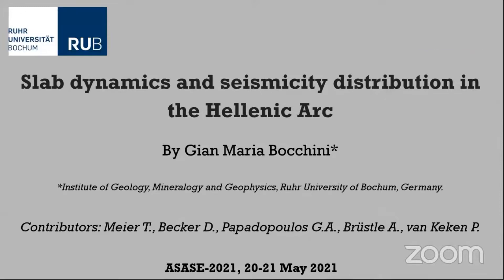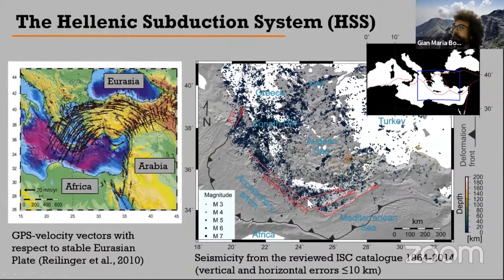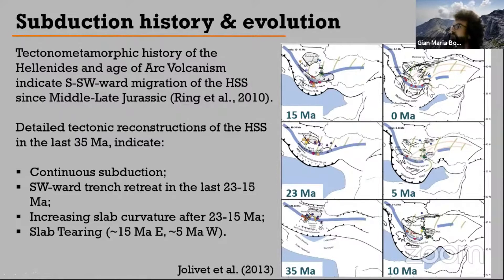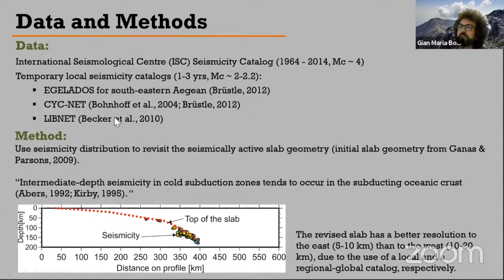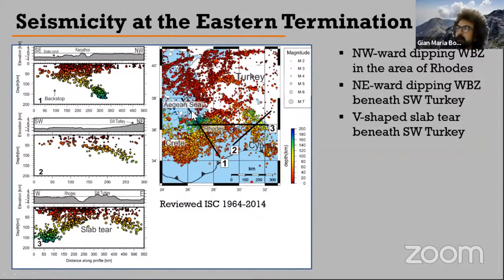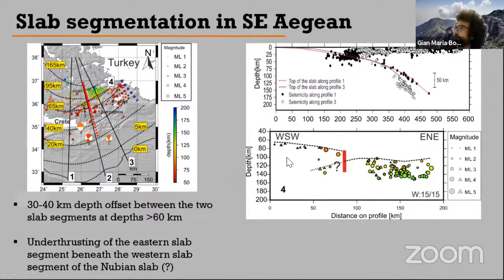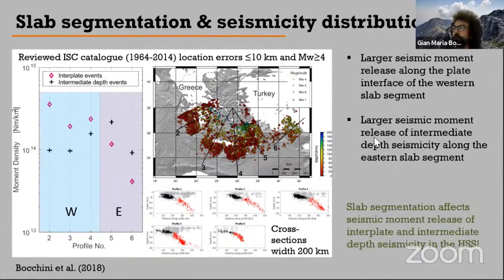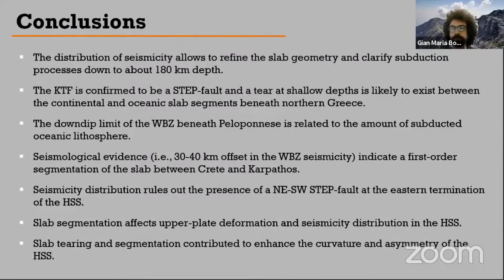ASASE2021 Day 1 - Gian Maria Bocchini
International Workshop on Active Tectonics and Seismicity of the Aegean Region with Special Emphasis on the Samos Earthquake struck on 30 October 2020 - ASASE2021

Slab dynamics and seismicity distribution in the Hellenic Arc